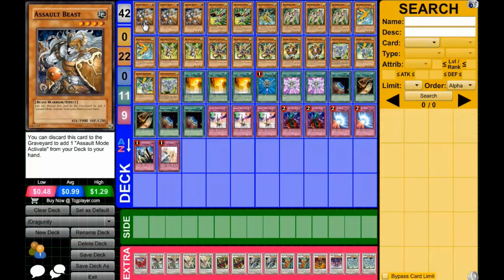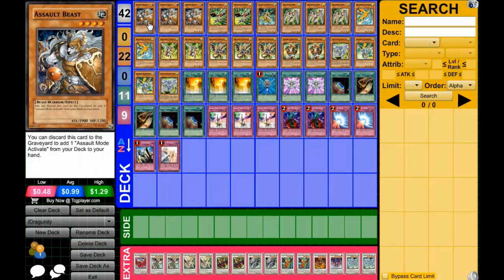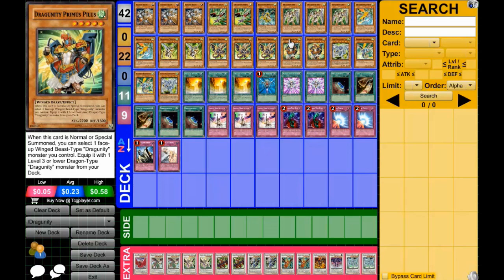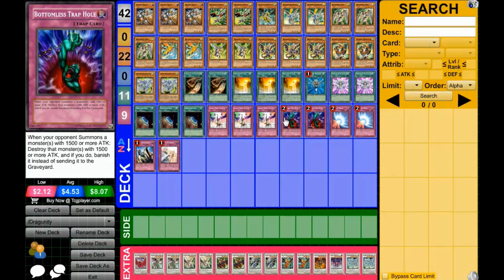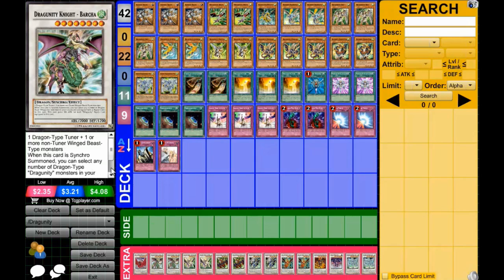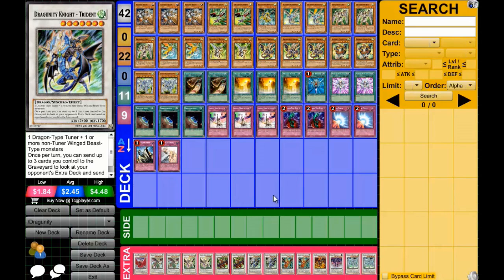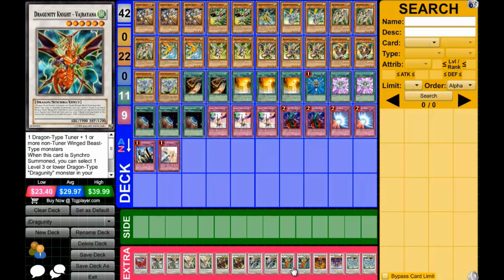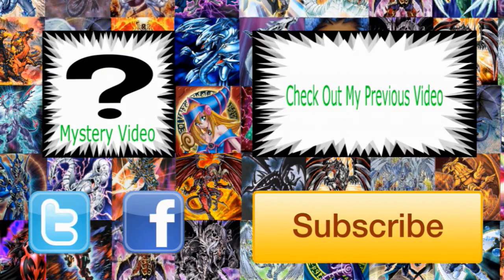Dueling Network Dragunitys Deck Profile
Whats up YouTube Psycho Snake bringing you a deck profile on my Dragunity deck. This Dragunity deck uses Stardust Dragon/Assault Mode All though Dragunitys are weak but they can create a level 8 synchro in one turn with a certain move. I This deck has 22 monsters, 11 spells and 9 traps. It also has 15 Synchros. In this video i will tell  you each card and why it is in the deck. I meant to upload this before my Chaos Dragon deck but oh well. XD Every card here has a use. Each time i do a duel video the next day the deck profile will be uploaded.

Card List:

Monsters:
3x Assault Beast
2x Dragunity Aklys
1x Dragunity Arma Mystletainn
2x Dragunity Brandistock
3x Dragunity Dux
2x Dragunity Javelin
2x Dragunit Militum
3x Dragunity Phalanx
2x Dragunity Primus Pilus
2x Starsust Dragon/Assault Mode

Synchro:
1x Black Rose Dragon
2x Dragunity Knight - Barcha
2x Dragunity Knight - Gae buleg
2x Dragunity Knight - Gae Dearg
2x Dragunity Knigh - Trident
2x Dragunity Knight - Vajrayana
1x Red Dragon Archfiend
1x Scrap Dragon
2x Stardust Dragon

spell:
2x Cards of Consonanace
3x Dragon Ravine
1x Monster Rebron
2x Monster Reincarnation
3x Terraforming

Trap:
3x Assault Mode Activate
2x Bottomless Trap Hole
2x Mirror Force
1x Solemn Judgment
1x Solemn Warning